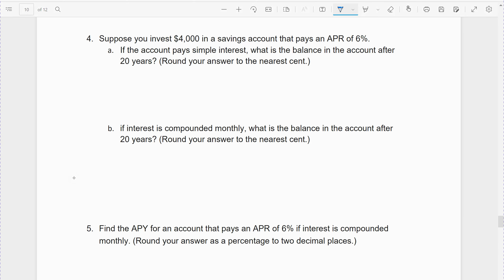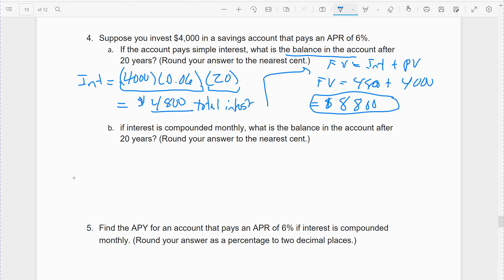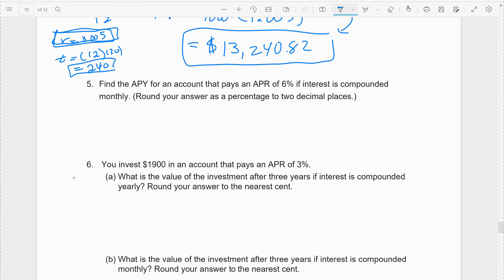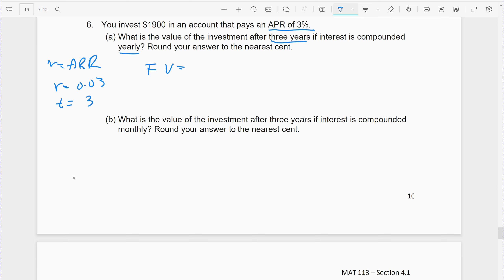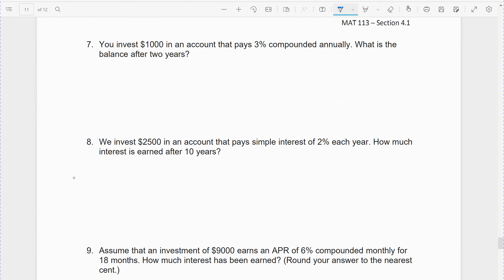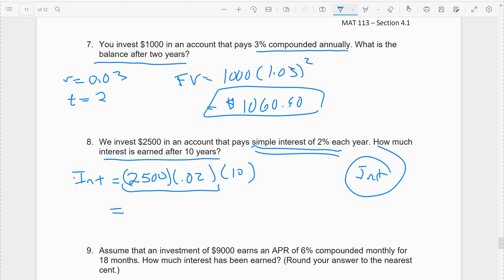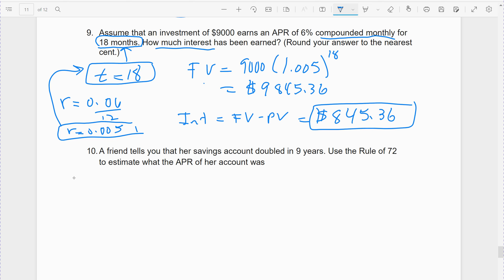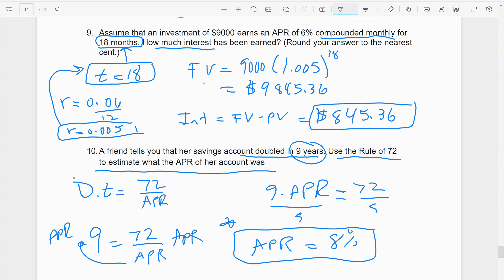Section 4.1 video 7 practice problems 4 to 10